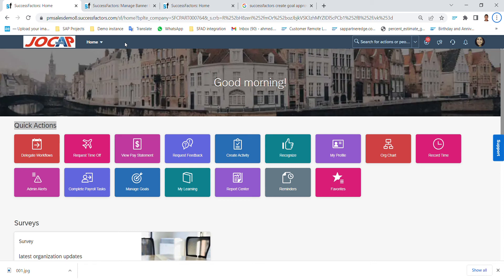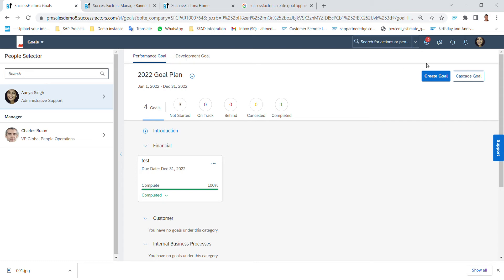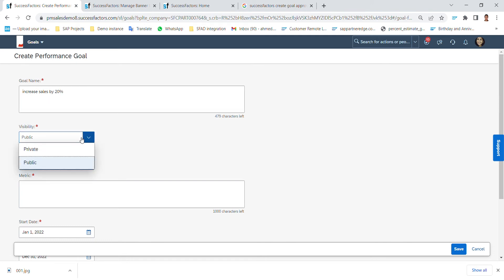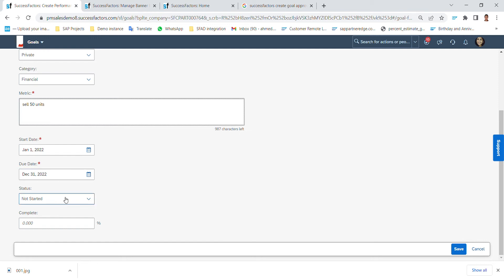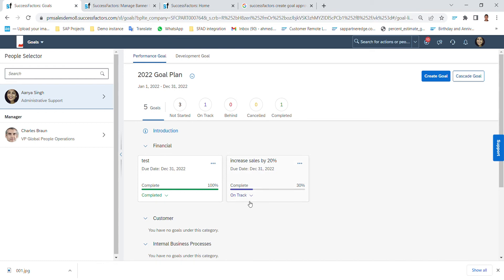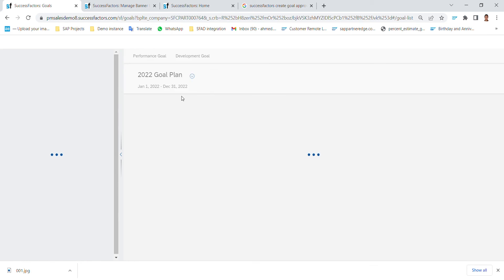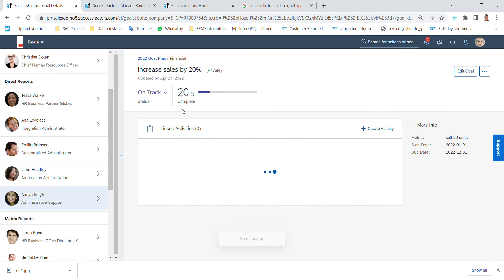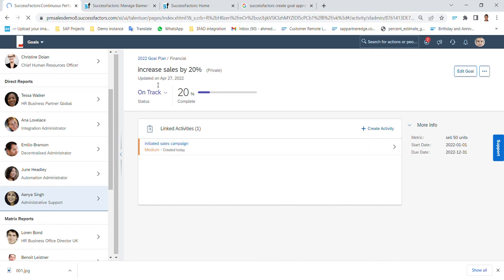Successfactors Goals Management Demo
Successfactors Performance and Goals Management Demo